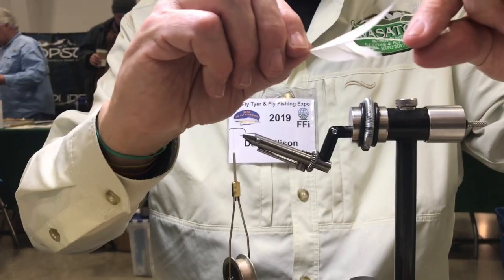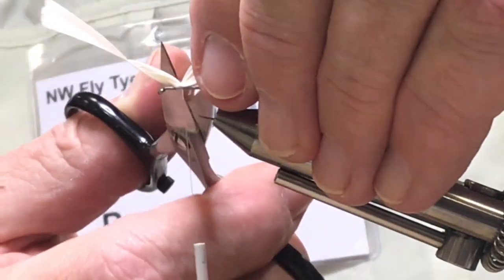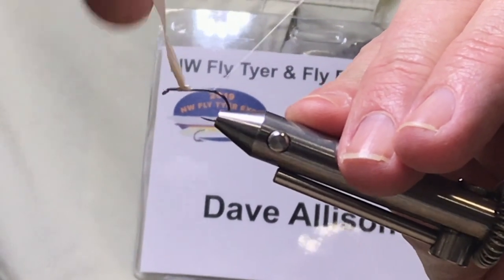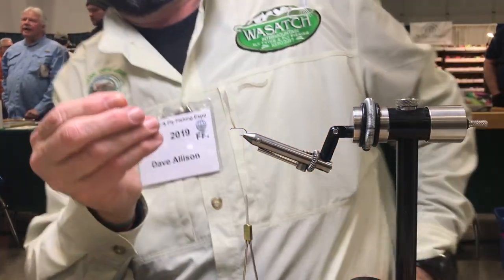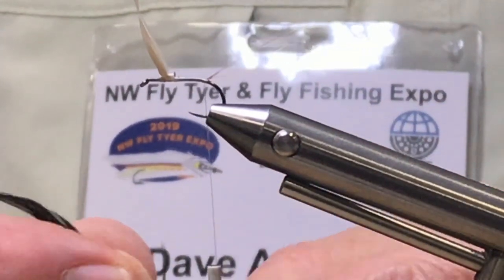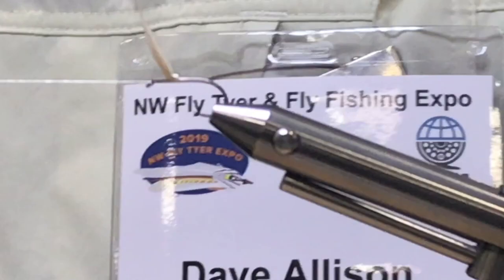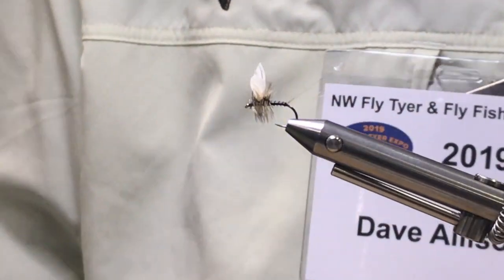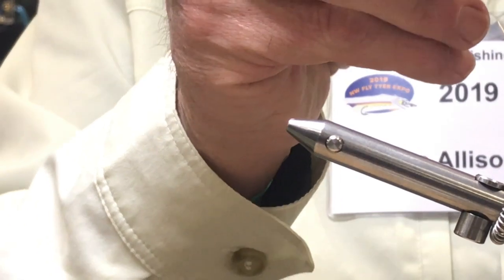How to Tie a Wally Wing Mayfly with Dave Allison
Dave Allison shows us how to tie a wally wing dryfly in todays fly tying tutorial.

I talked with Dave at the Fly Tyer and Fly Fishing Expo in Albany.

We talked about a few tips and some of his friends including the boys at Fly Fish Food.  I had Curtis on in episode 40 (link below).

Click the link below to listen the the podcast with Curtis Fry from Fly Fish Food: